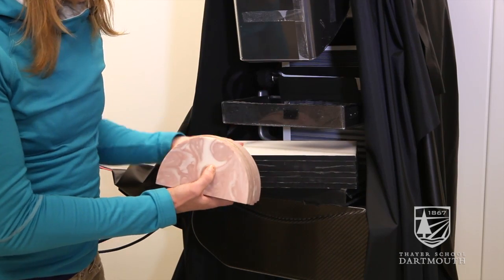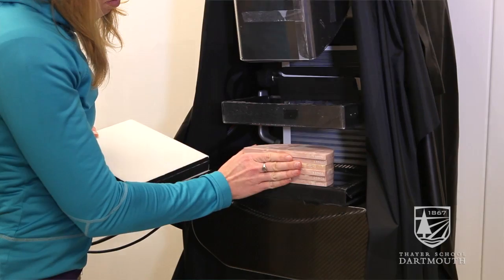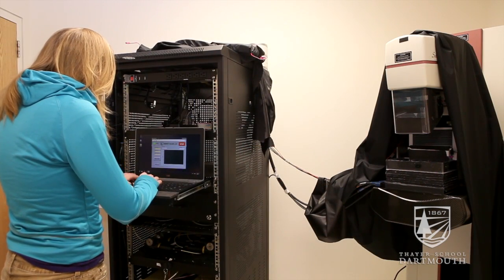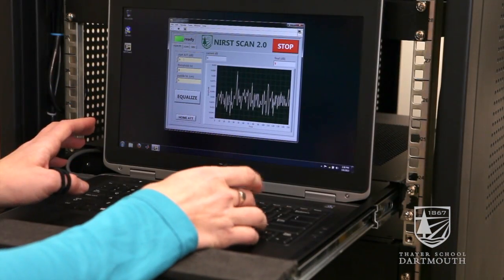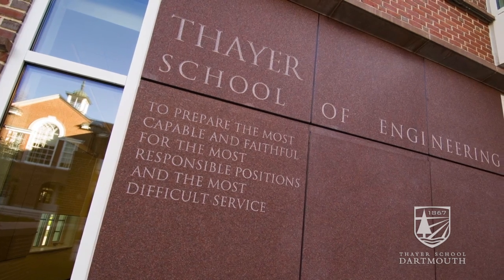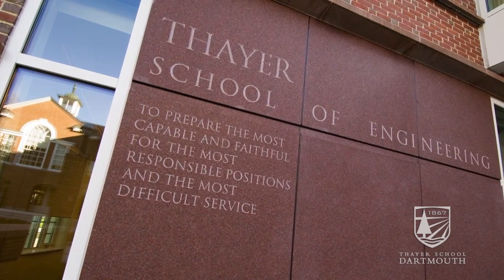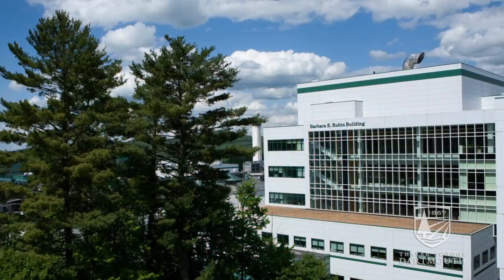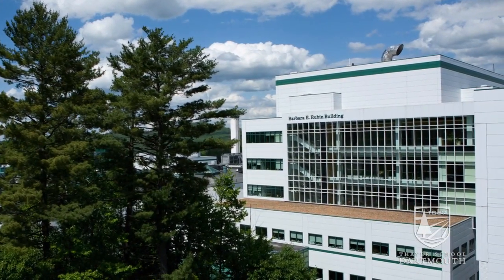Graduate Student Engineering Research: Breast Cancer Screening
MD/PhD student Kelly Michaelsen discusses her work to improve breast cancer screening techniques using 3D mammography or "tomosynthesis" — a method for performing high-resolution limited-angle tomography at mammographic dose levels. her advisor is Professor Keith Paulsen.